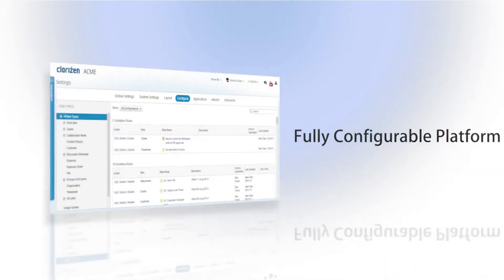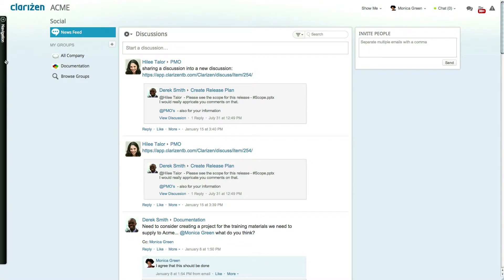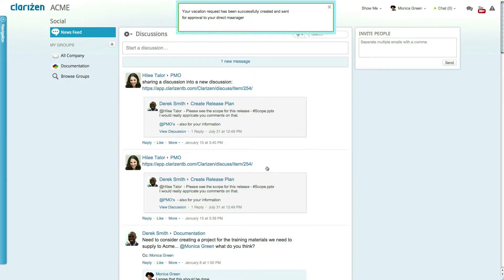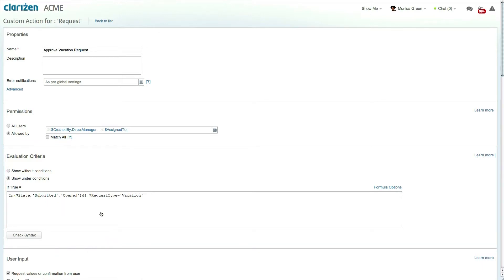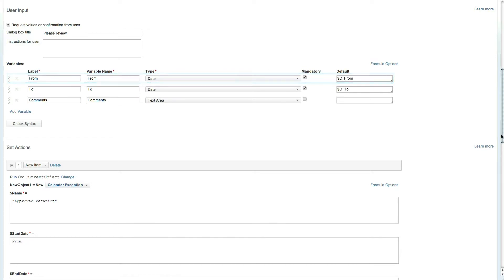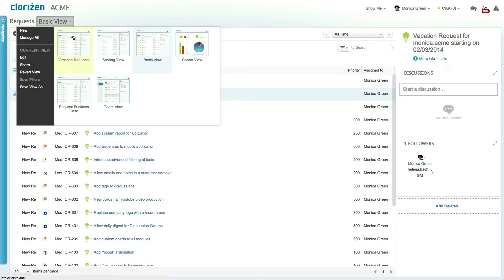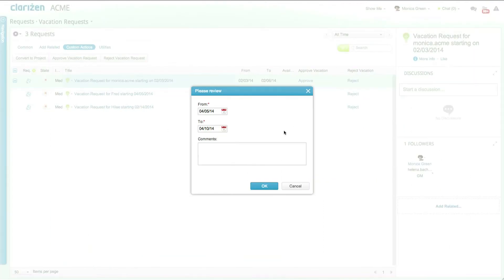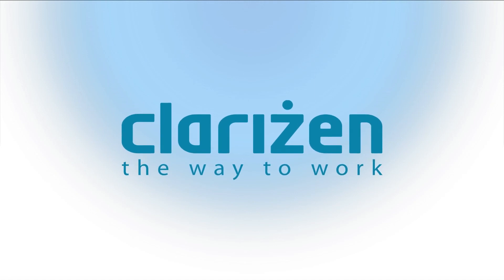Clarizen Custom Action Tutorial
This video tutorial describes the custom action feature in Clarizen and includes an example on how to create a custom action and form for vacation request and approval.